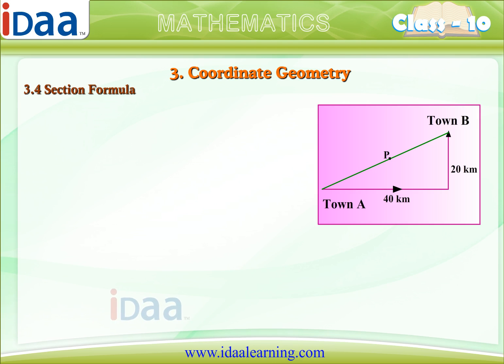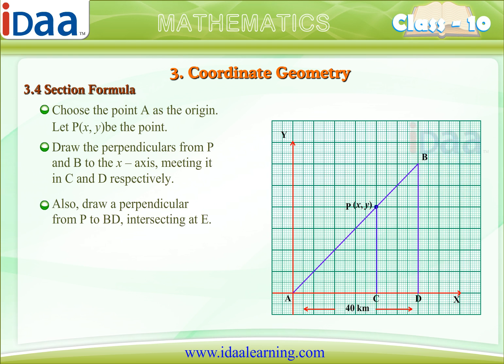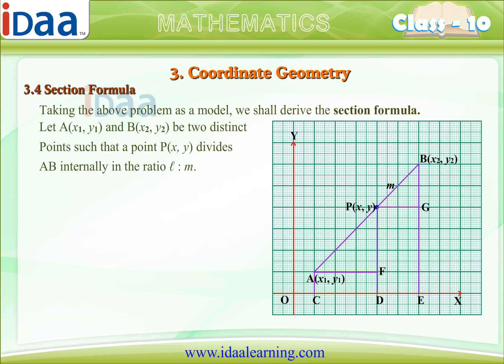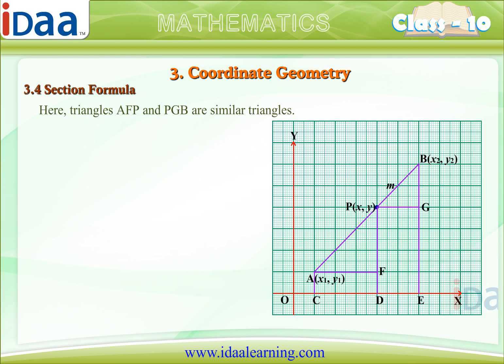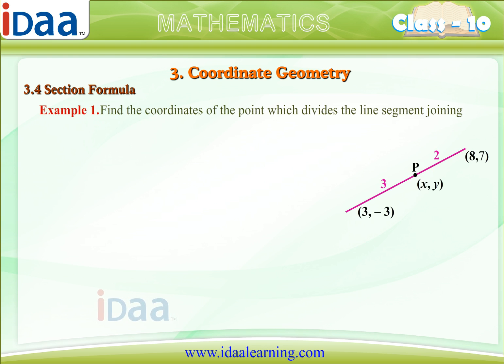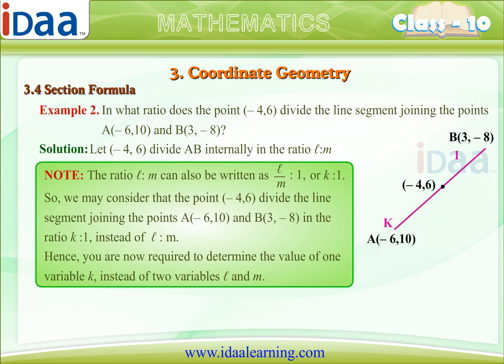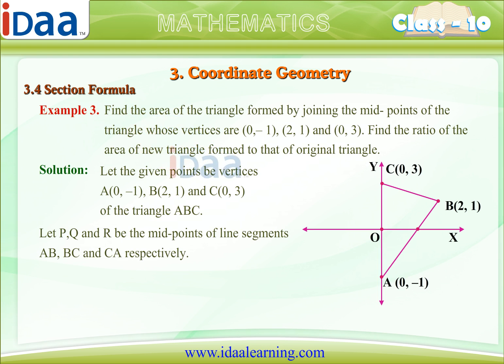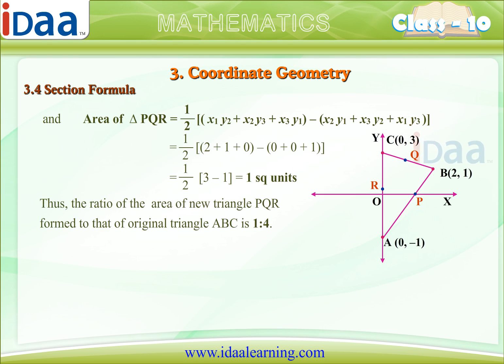Coordinate Geometry – Section Formula – CBSE, Math,Class 10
In this topic, you will learn how to find the distance between the two points whose coordinates are given, and to find the area of a triangle formed by three given points. You will also learn to find the coordinates of the point which divides a line segment joining two given points in a given ratio.